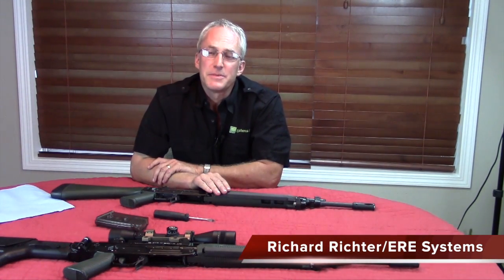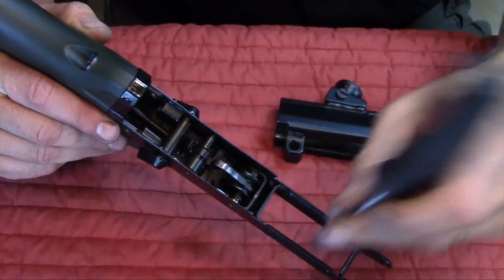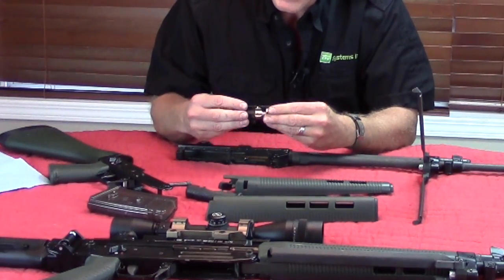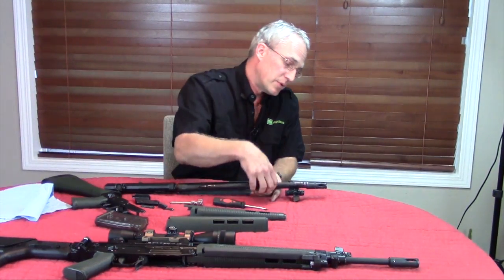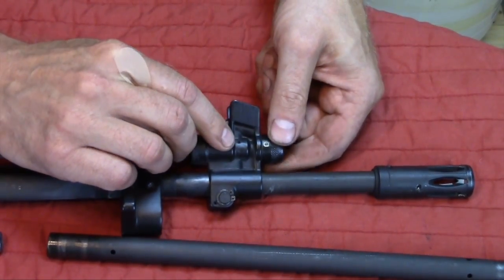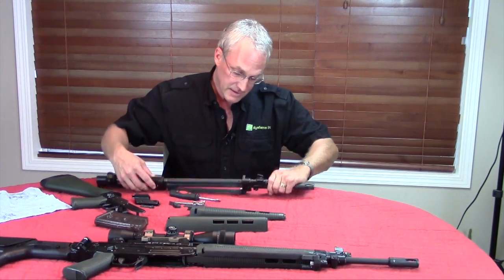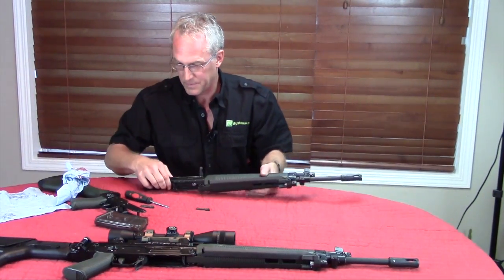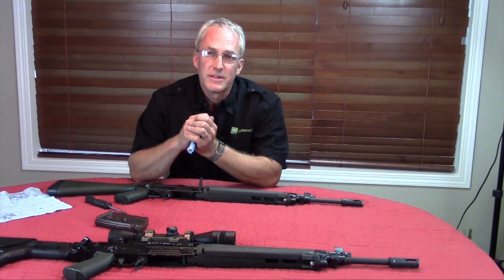FAMAE Rifle Strip Down and Re-assembly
In this video we show you how to disassemble and strip down a FAMAE SG-540 rifle.
This video addresses the common question we get about disassembling the gas system on the FAMAE rifles and is applicable on the 540 and 542.
We'd recommend you watch it through once before taking your rifle apart as it will make the process much easier for you.
Let us know your thoughts and if you'd like more videos like this!